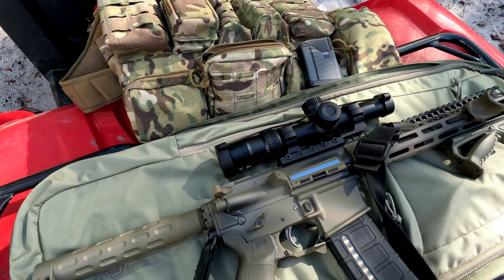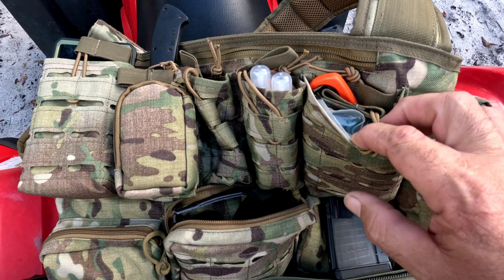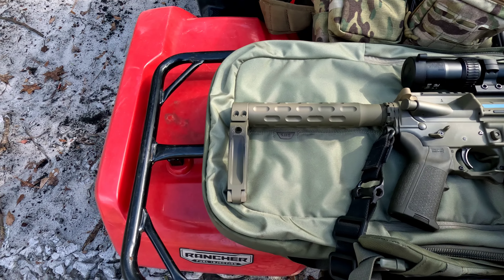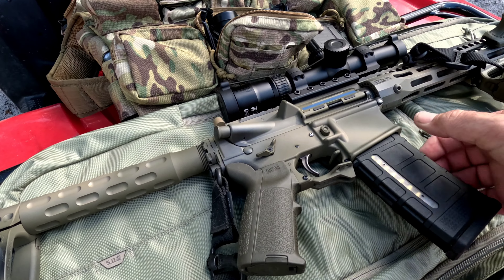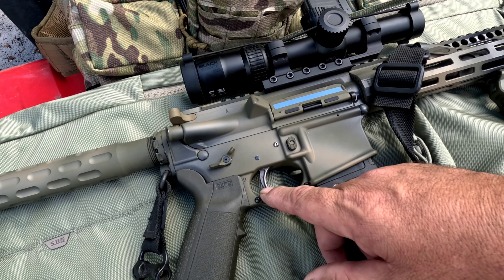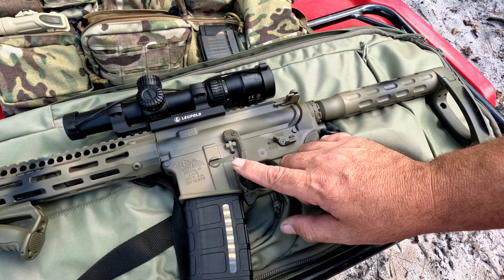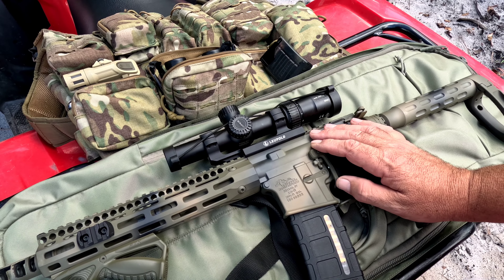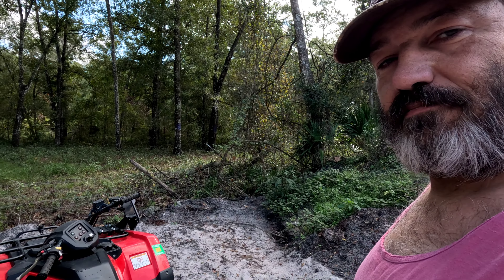AR pistol build in 300 Blk. 10.5 inches of pure joy.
New hunting build.